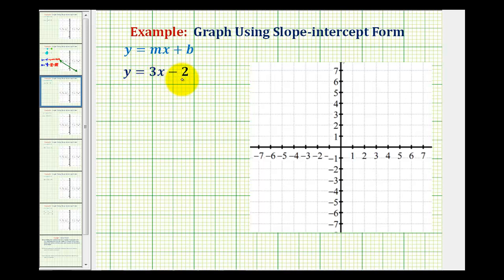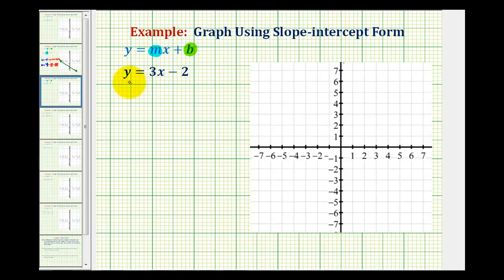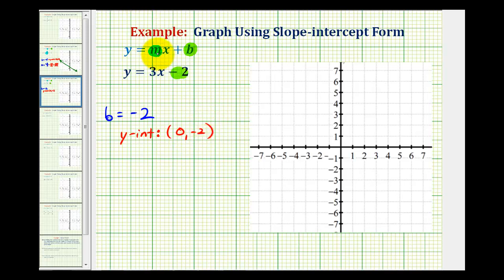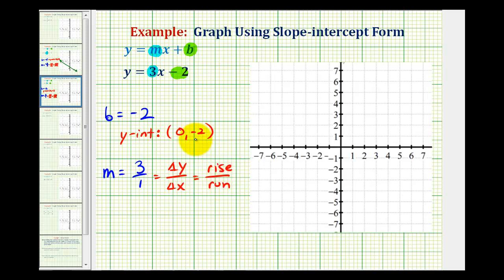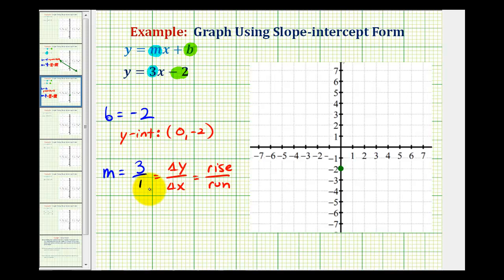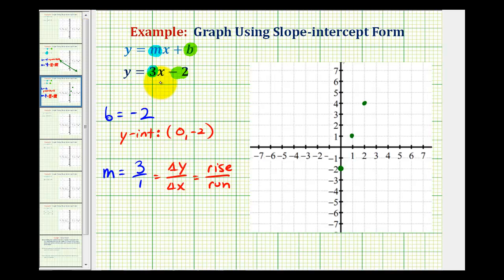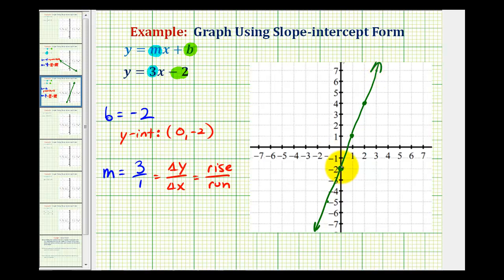Ex 4: Graph a Linear Equation in Slope-Intercept Form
This video provides an example of how to graph a line in slope intercept form with a positive integer slope and a negative y-intercept.